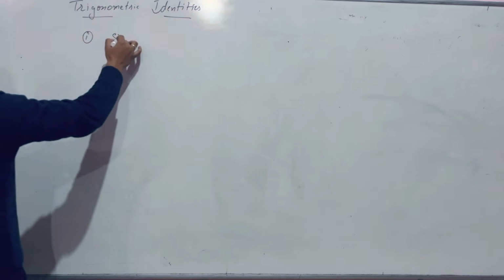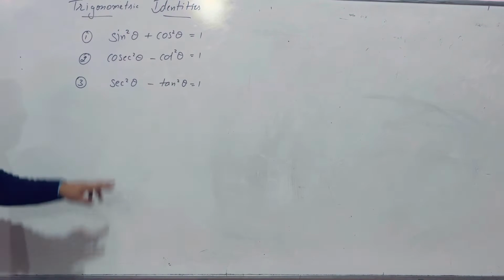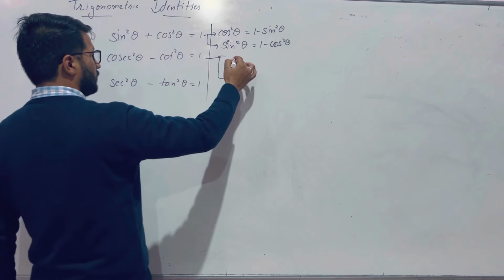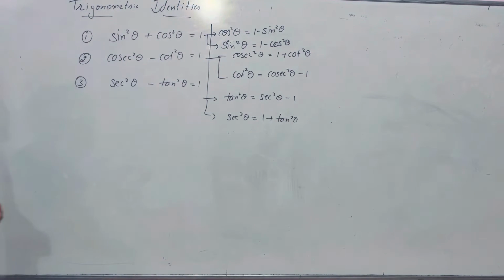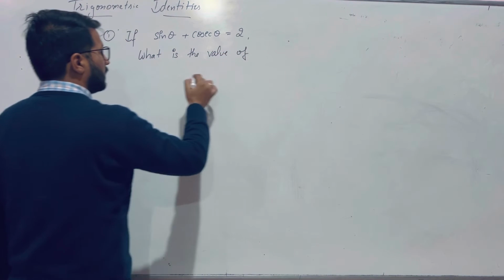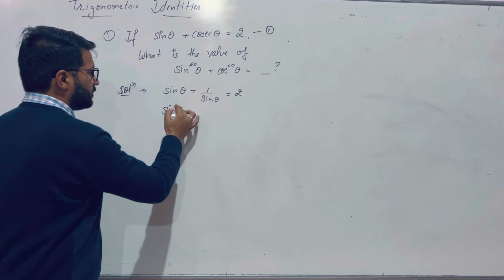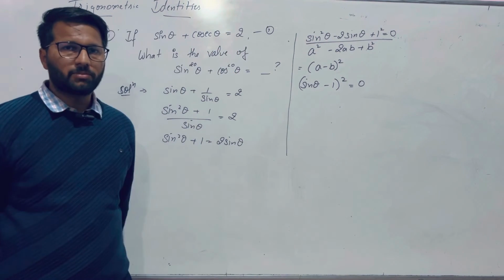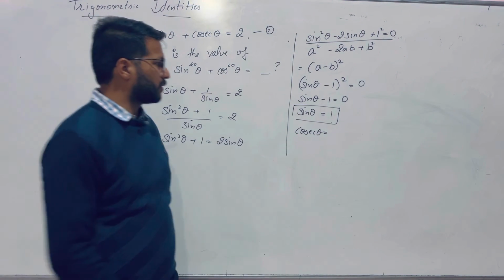Mathematics Tips & Tricks for all the Defence exams by Rajat Sir Topic-2 78887-14322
Chanakya Defence group is leading coaching institute for NDA,CDS and all other Defence exams. In this particular video Rajat sir expailed Trignometric identities Topic-2 which is very helpful for all the Defence exams. @Chanakya.Career.Institute is a leading brand in Defence coaching.